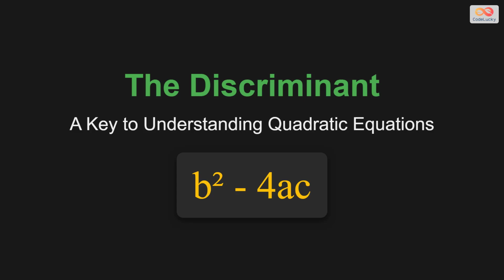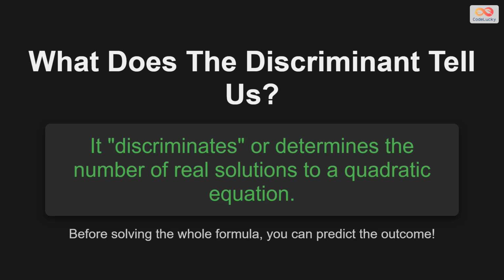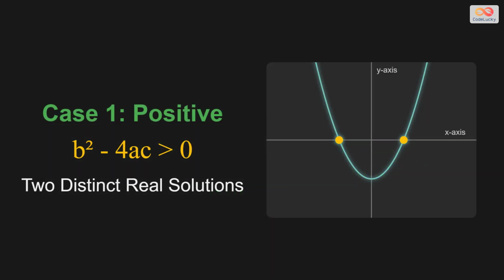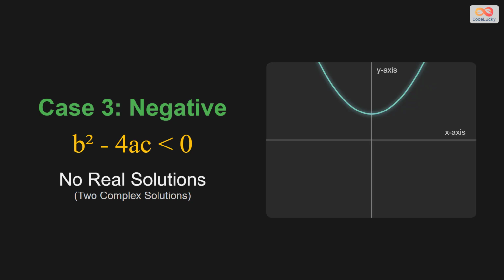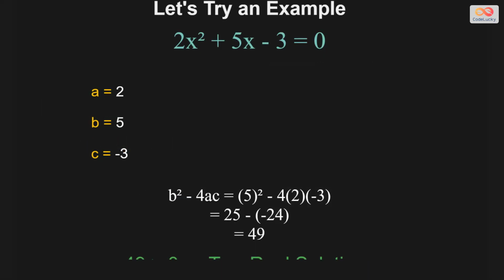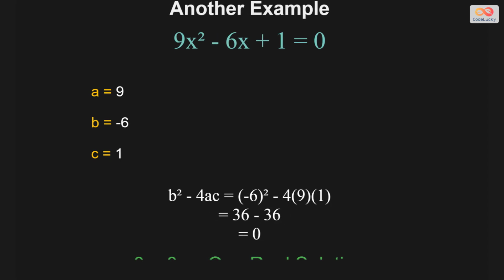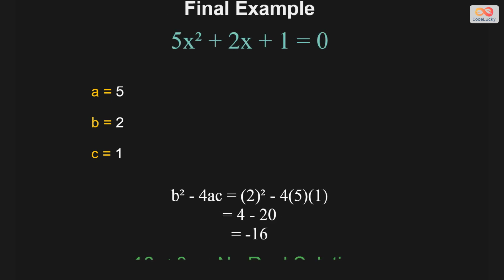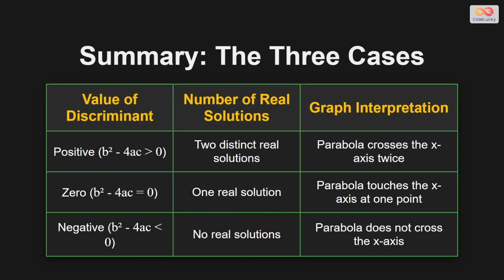What is the Discriminant? | Algebra Basics | b²-4ac Explained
Unlock the secrets of quadratic equations in this beginner-friendly guide to the discriminant! 📚 Ever wondered what the b² - 4ac part of the quadratic formula means? It's called the discriminant, and it's a powerful tool that tells you how many solutions a quadratic equation has without having to solve the entire formula.

In this video, we will cover:
✅ What the discriminant is and where it comes from.
✅ How to calculate the discriminant step-by-step.
✅ The three possible outcomes (positive, zero, and negative) and what they mean for the solutions of the equation.
✅ Visual examples showing how the discriminant relates to the graph of a parabola.

Whether you're a student just starting out in Algebra or someone looking for a quick refresher, this video will give you a clear and solid understanding of the discriminant and why it's so important. Get ready to predict the solutions to quadratic equations like a pro! 🚀

Chapters:
00:00 - The Discriminant
00:13 - Origin of the Discriminant
00:28 - What Does It Tell Us?
00:46 - Case 1: Positive Discriminant
01:02 - Case 2: Zero Discriminant
01:18 - Case 3: Negative Discriminant
01:39 - Let's Try an Example
02:07 - Another Example
02:32 - Final Example
02:57 - Summary: The Three Cases
03:17 - Outro